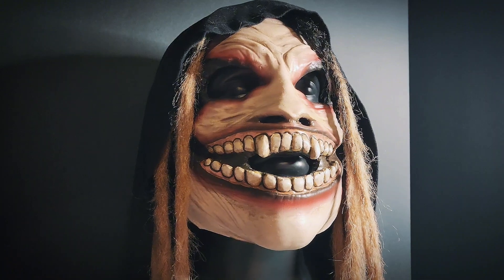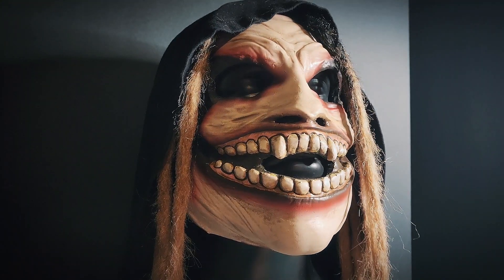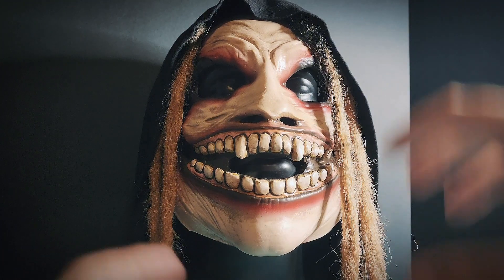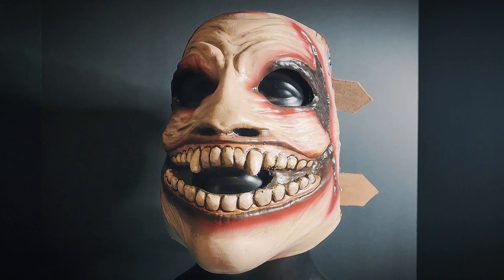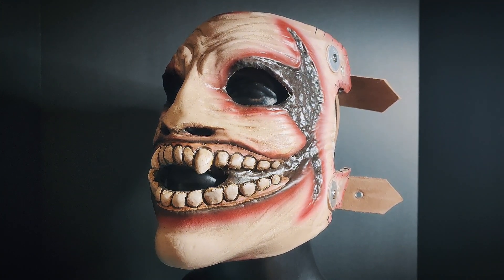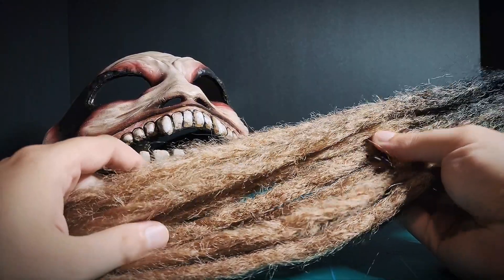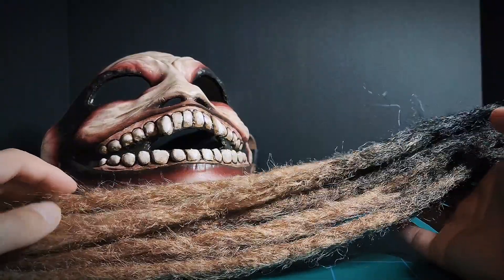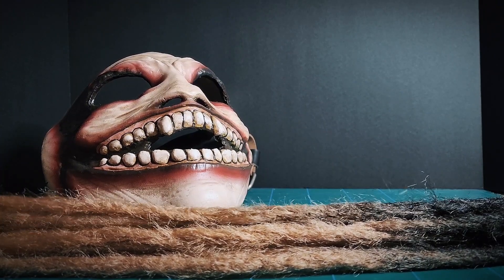"The Fiend" mask review.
We go over the ins and outs of my Fiend mask. Let me know what you think!